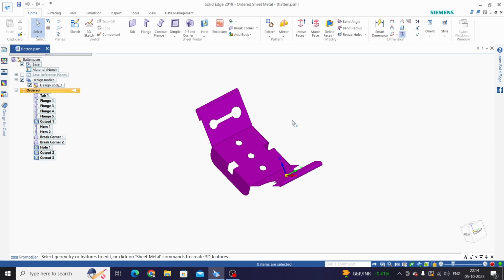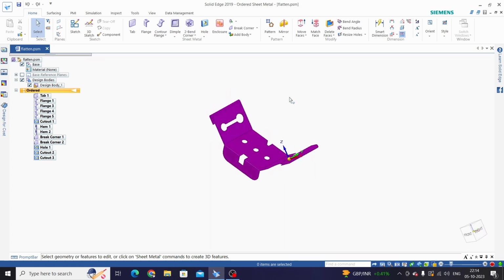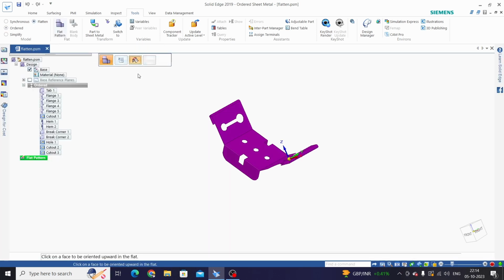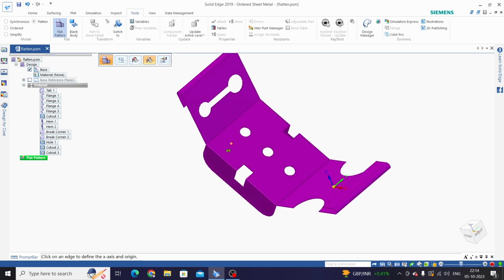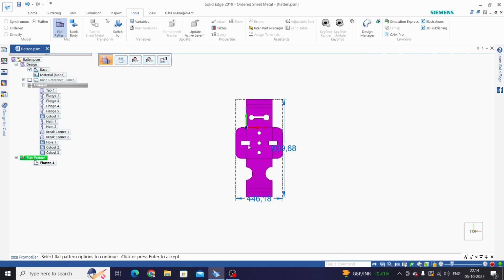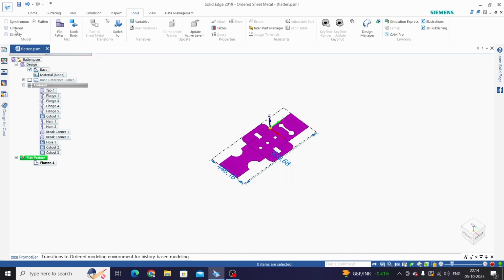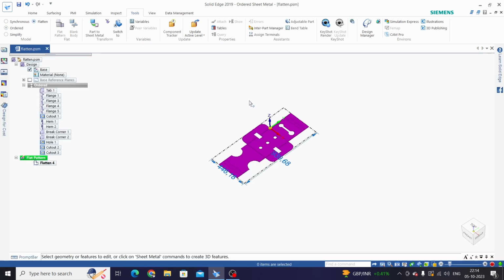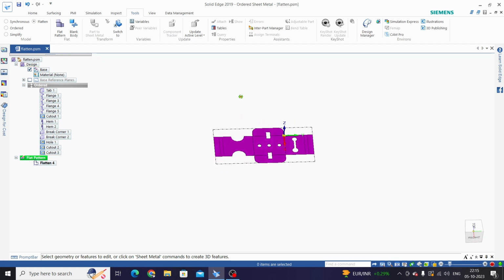solid edge flat pattern command | solid edge sheet metal tutorial | solid edge flatten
solid edge sheet metal tutorials
solid edge flatten
how to make flat pattern in solid edge.

You also like to read:
1. Solid edge interview questions and answers

2. Mechanical design engineer interview questions and answers for freshers

3. Mechanical engineering interview questions and answers for freshers

4. Top 30 hr interview questions and answers for freshers all jobs

5. How to select right bearing for your application

6. Catia v5 interview questions and answers

7. Design of mechanical shaft procedure

8. Solid edge 2d and 3d tutorial and free training video

9. How to convert degree minute second to degree decimals